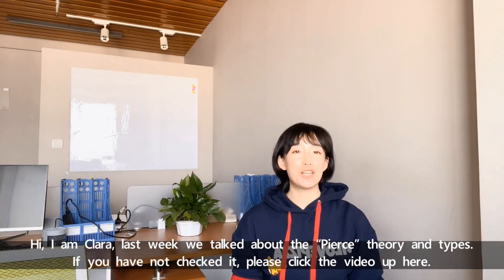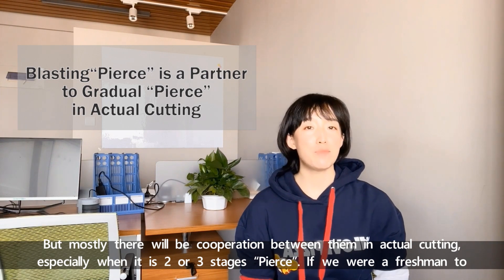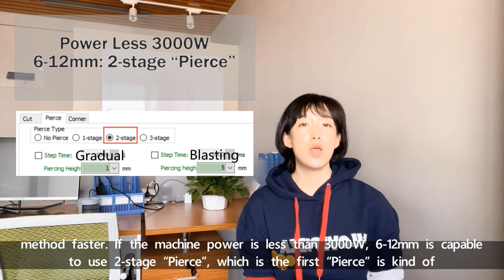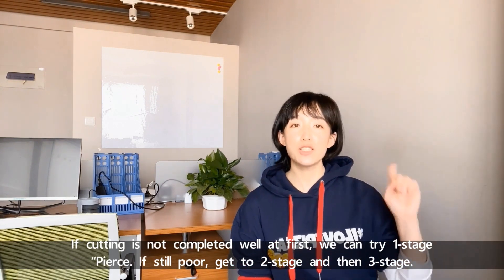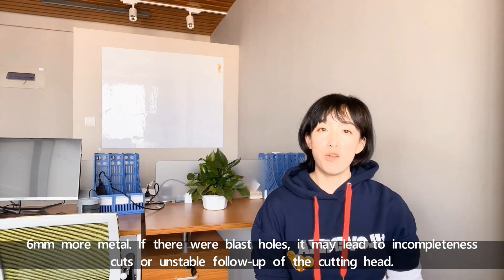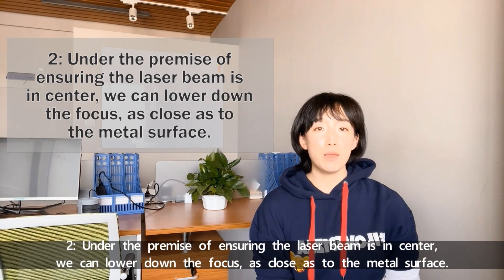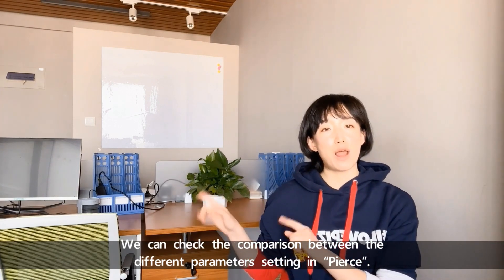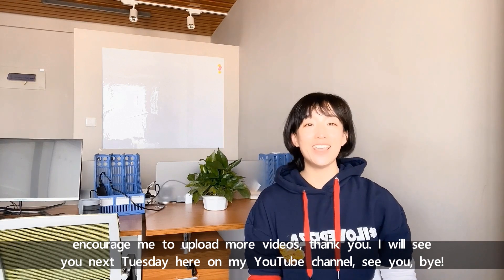Pierce in Fiber Laser Cutting | Perforation in Laser Cutting 2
The video will talk the "Pierce" in fiber laser cutting and perforation in laser cutting. There are two videos "this video and last video". We will continue “Pierce”, talking some experience and the common problems.